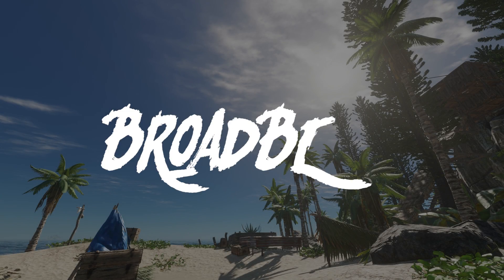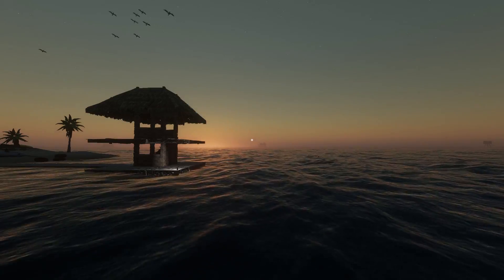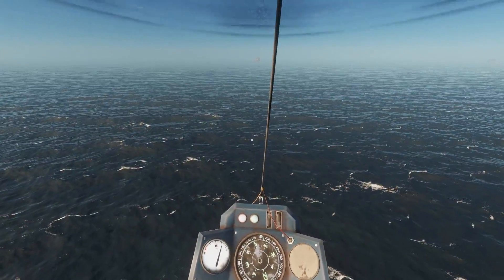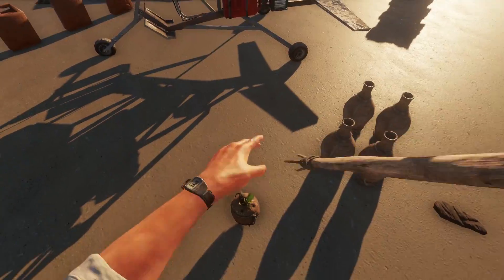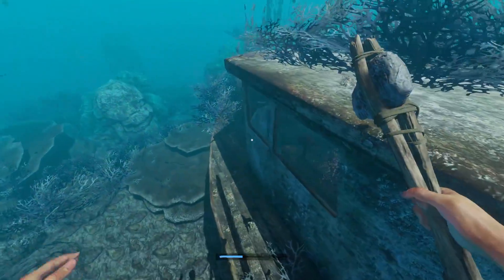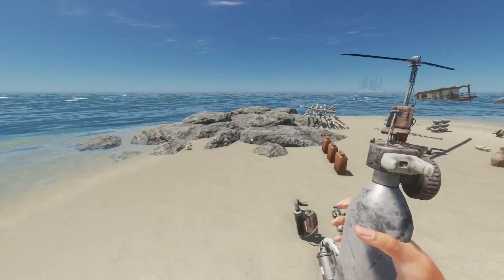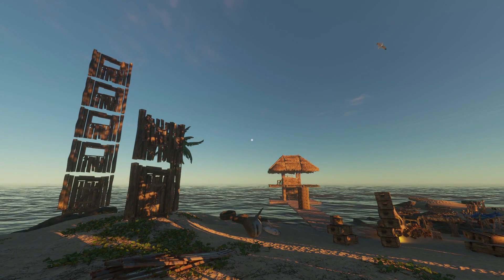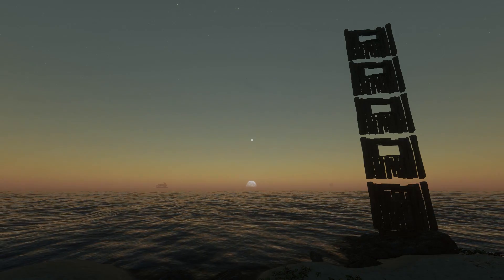WORKING ELEVATOR! Stranded Deep S2 Episode 21